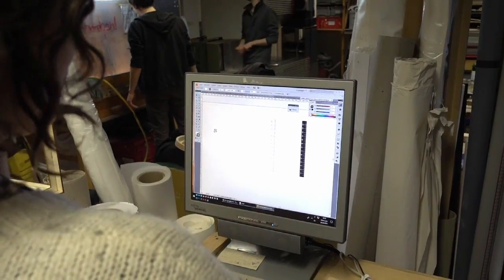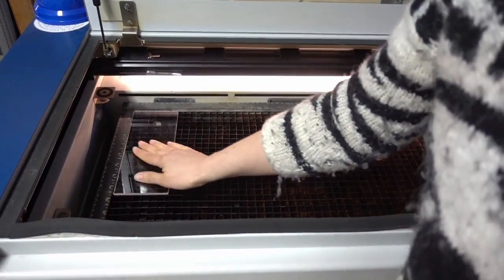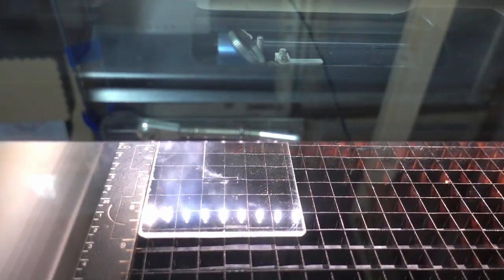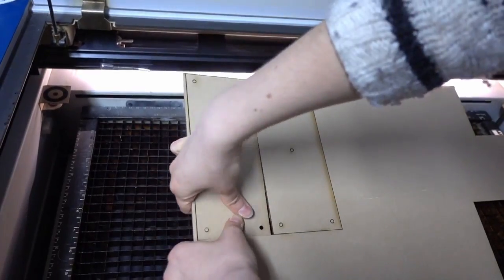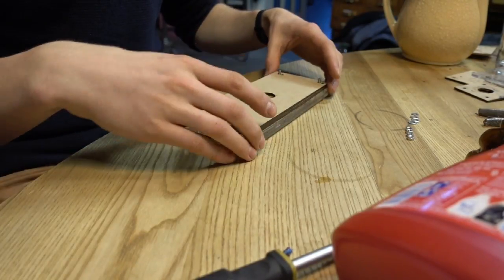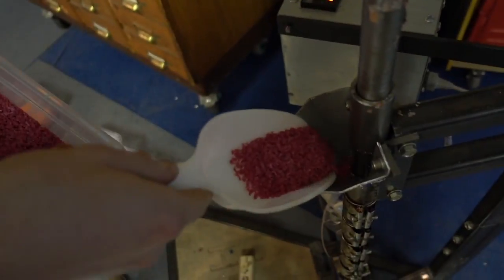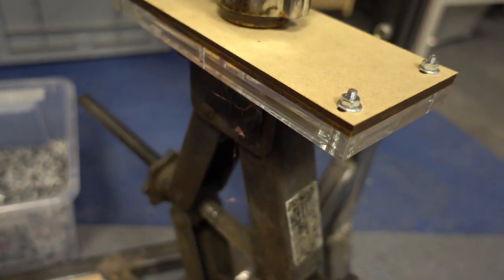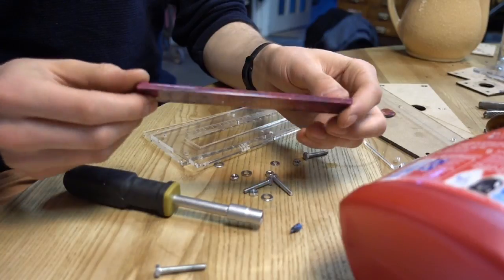Make a ruler with quick plexiglas moulds for injection machine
Precious Plastic community submission!
Thanks to kunststoffschmiede from Germany 🇩🇪